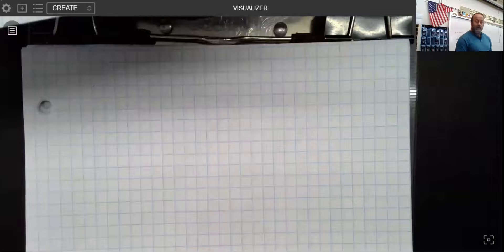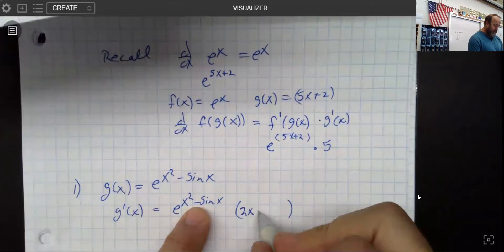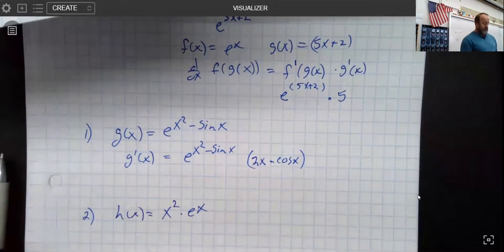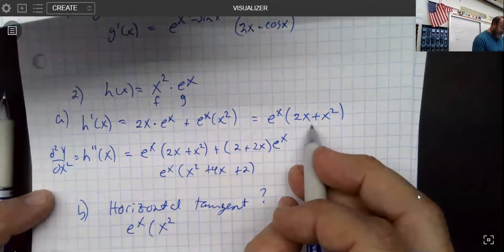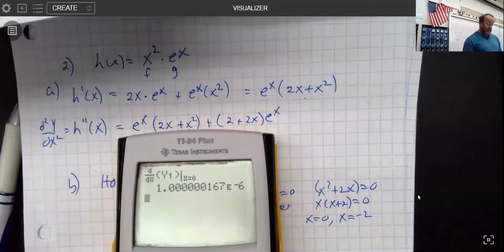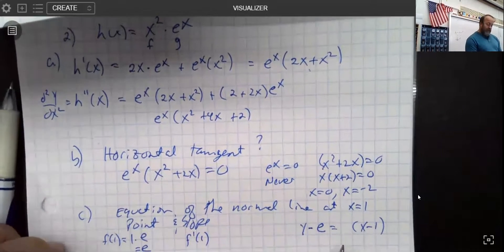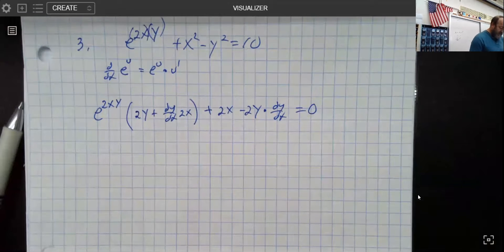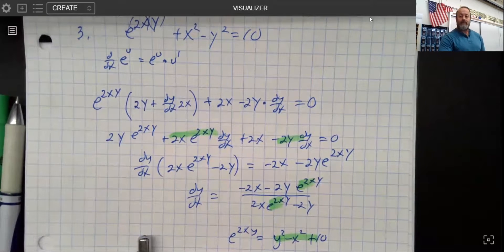Deriviative of Exponential Functions (Base e)